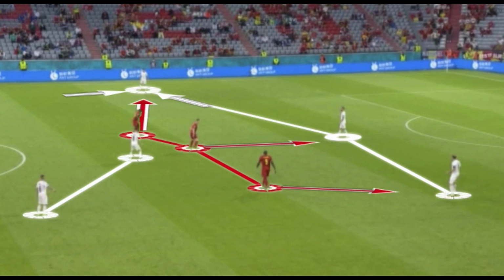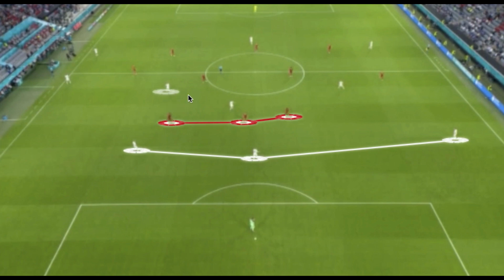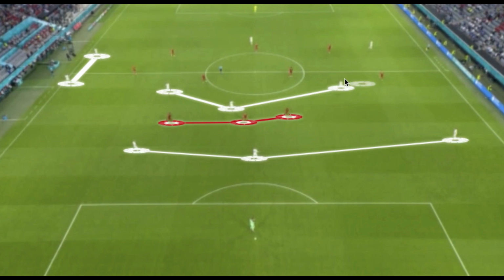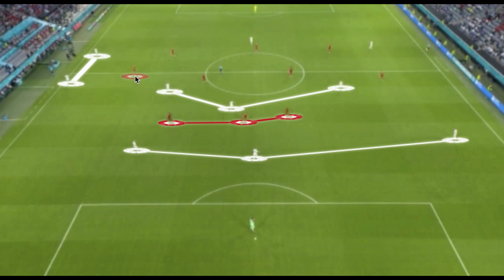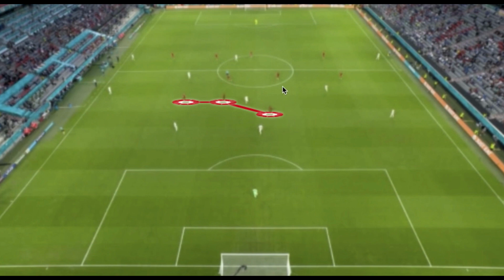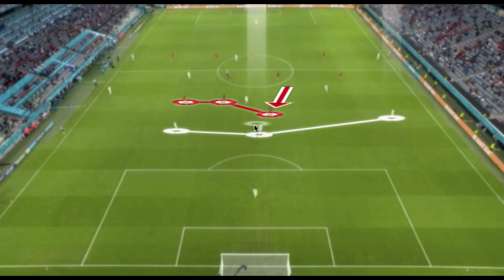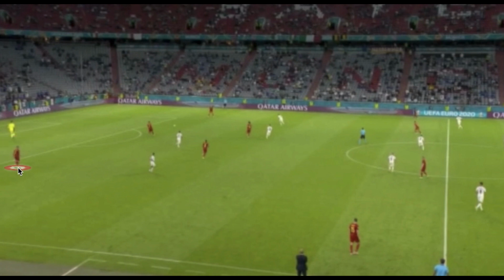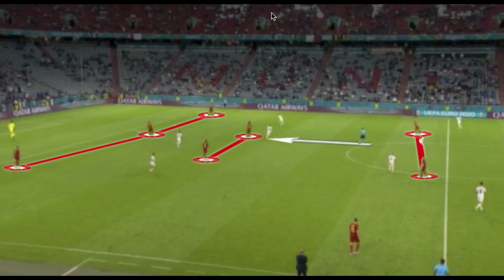How Italy Ended Belgium's Golden Generation!